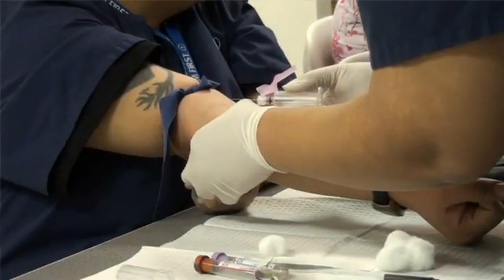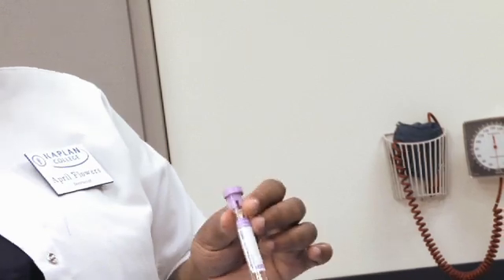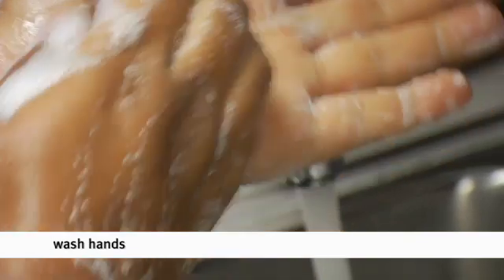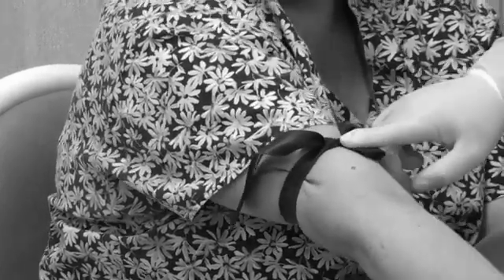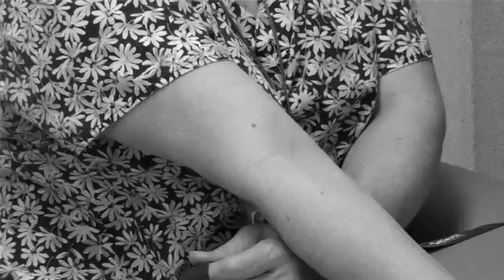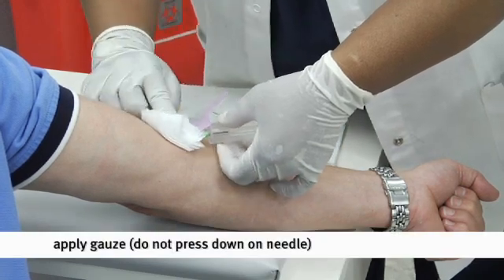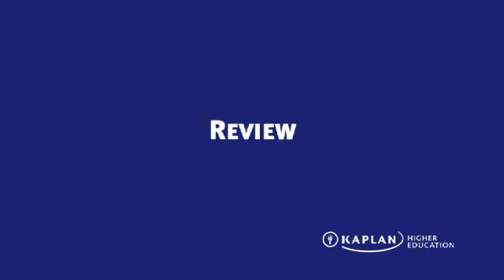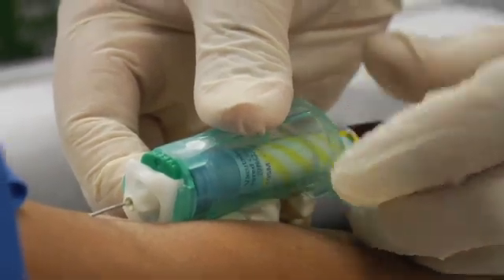Venipuncture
Educational Training Archives

 Venipuncture - Circulatory, Immune, and Lymphatic Systems Video Archive

All materials should be considered as entertainment. These archive videos do not replace actual training at an accredited school by professionals. All content is provided for your enjoyment and we do not hold any liability for actions conducted by viewers. Unless we help you ace your exams, then a small thank you would be welcome.

These materials were purchased at auction and is considered transferred ownership. We are sharing this content so it is not lost and may have some value to our viewers.